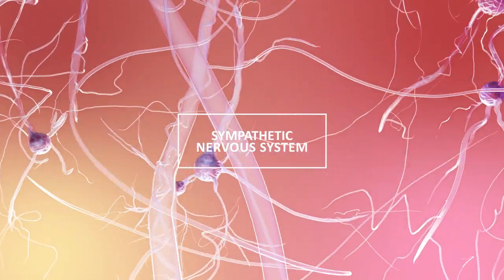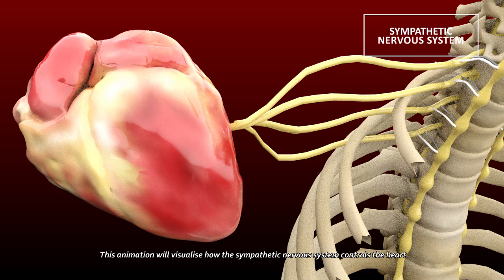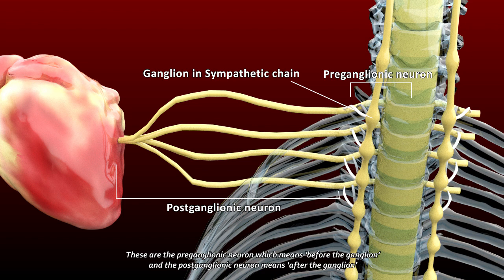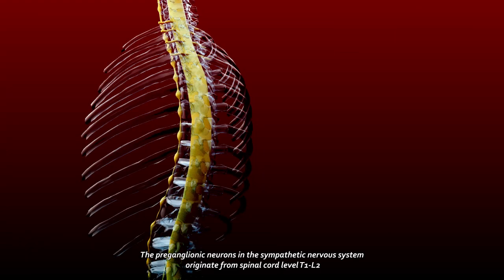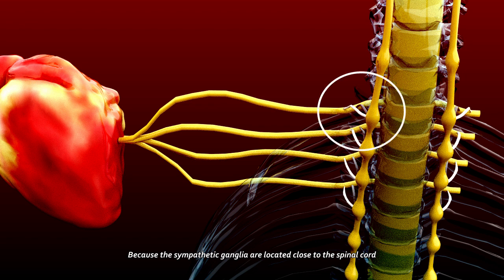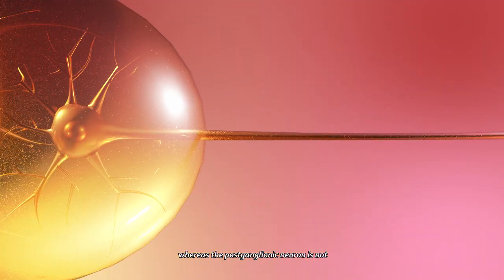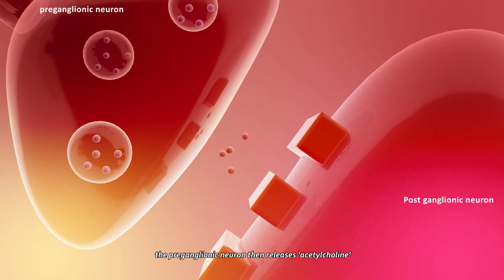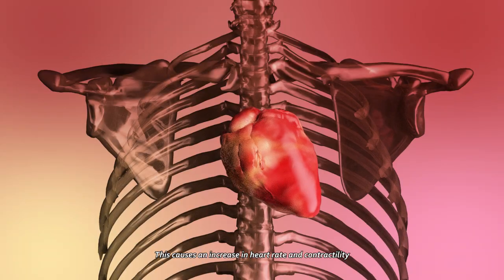Sympathetic nervous system (A)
Part of the Master Project in Medical Visualisation and Human Anatomy at Glasgow School of Art